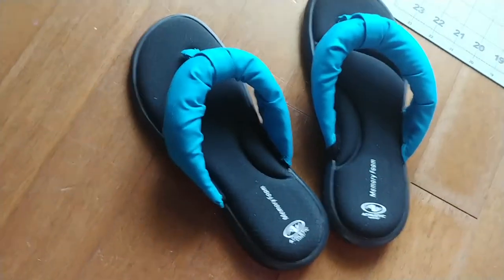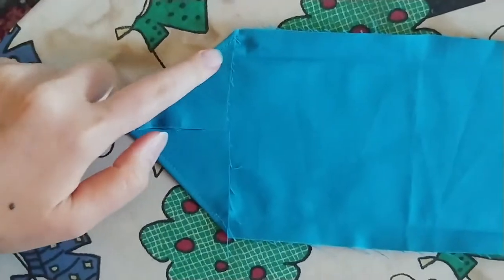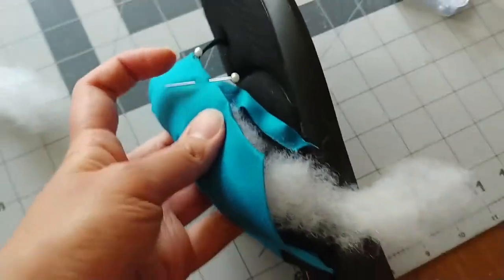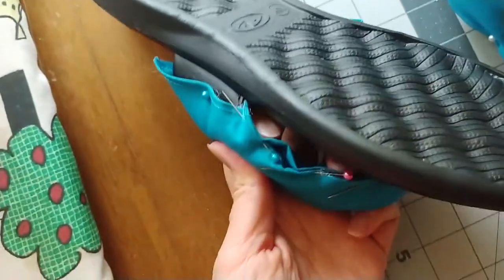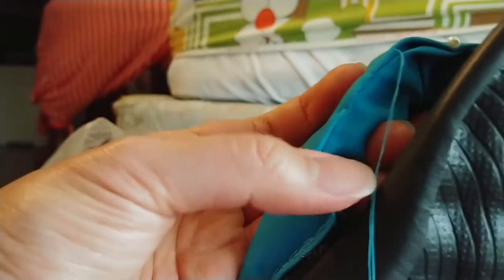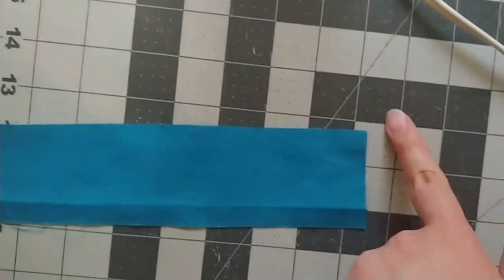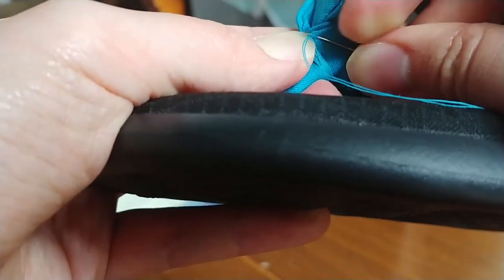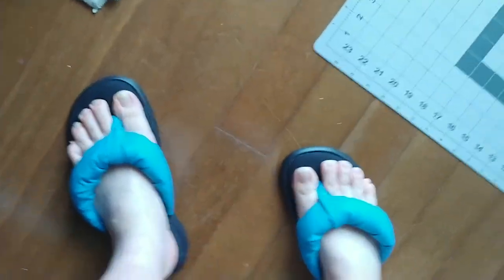How to Make Geta Shoes from Flip Flops Tutorial Cosplay DIY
Do you need to make geta shoes for your cosplay?
You can convert some cheap flip flops from Wal-Mart into a nice looking geta shoe! I got some nice memory foam flip flops from Wal-Mart for $10 that I am using in this tutorial.